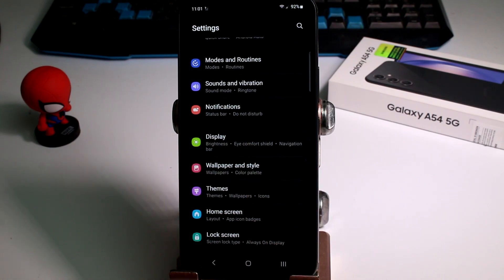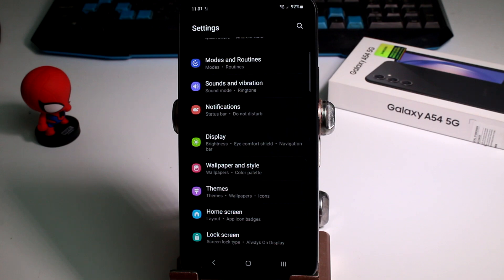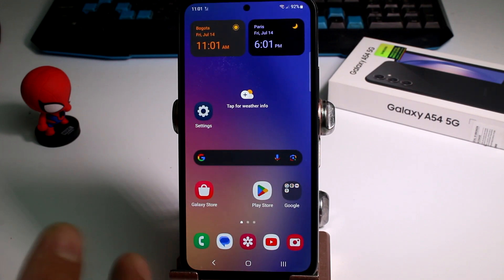how to save battery with black mode samsung A54 5G, A53, A73, S23 Ultra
how to save battery with Black Mode on Samsung A54 5G, A53, A73, and S23 Ultra smartphones. Black Mode, also known as Dark Mode, is a popular feature that can help extend your device's battery life by using darker colors and reducing screen power consumption. By enabling this mode, you can enjoy a visually appealing interface while conserving battery power on your Samsung device.

Step 1: Understanding Black Mode
Before we proceed with the steps to enable Black Mode, let's understand what it is and how it works. Black Mode is a display setting that changes the user interface's color scheme to predominantly dark colors, such as black and dark gray. This helps reduce the amount of light emitted by your device's screen, which in turn saves battery power, especially on devices with OLED or AMOLED displays.

Step 2: Enabling Black Mode

Open the "Settings" app on your Samsung A54 5G, A53, A73, or S23 Ultra.
Look for the "Dark Mode" or "Night Mode" option and toggle it on.
Your device's interface will now switch to a dark color scheme, helping you save battery power.
Step 3: Customizing Black Mode

After enabling Black Mode, you can further customize its behavior to suit your preferences.
In the "Display" settings, tap on "Dark Mode" or "Night Mode."
You may find options to schedule Dark Mode, allowing it to activate automatically at certain times, like sunset to sunrise, or on a custom schedule.
Some Samsung devices also offer the option to enable Dark Mode based on battery saver settings, which can be a great way to optimize battery life.
Step 4: Black Mode in Supported Apps

Many apps now support Dark Mode, so when you enable it on your Samsung device, supported apps will automatically adjust their color schemes to dark.
Some apps might have their own settings for Dark Mode, so you can explore individual app settings to enable this feature.
Step 5: Battery Optimization Tips

Besides enabling Black Mode, you can take other steps to optimize battery life on your Samsung phone.
Lower your screen brightness or use adaptive brightness to adjust automatically based on lighting conditions.
Close background apps that are not in use to reduce battery consumption.
Disable location services when not needed, as it can drain battery quickly.
Keep your device's software updated, as manufacturers often release optimizations and improvements to enhance battery performance.
With these steps, you can make the most out of Black Mode and other battery-saving tips to extend your Samsung A54 5G, A53, A73, or S23 Ultra's battery life and enjoy a longer-lasting smartphone experience without compromising on functionality and style. Embrace the dark side and conserve energy on your Samsung device!